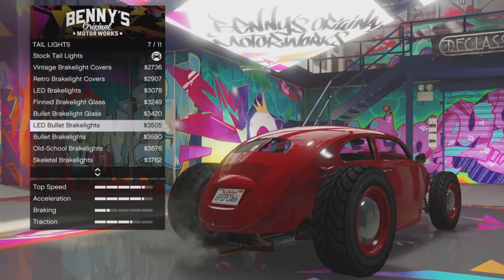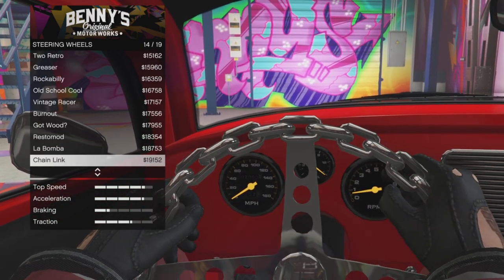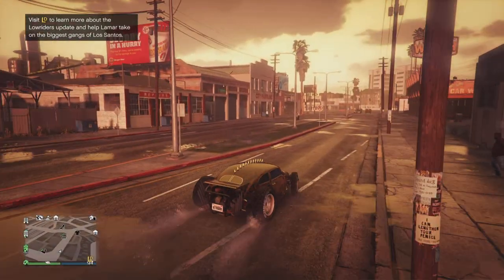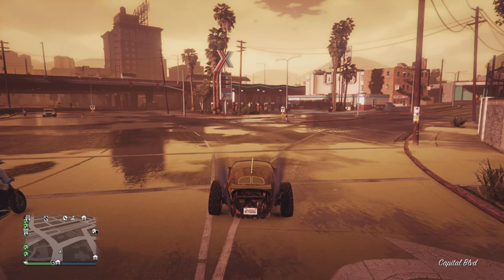GTA Online - Evil Weevil Review! Should You Buy?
One of the vehicles ive been waiting for has finally been released from the GTA Online drip fed content vault and the BF Weevil with the Benny's upgrade which converts it into the Evil Weevil does not dissapoint. In this video i showcase the customization and test the performance of the Evil Weevil and recommend wether or not your should buy the vehicle.

Heyooo whats going on everybody my name is Tylarious! I make Videos and Livestream Daily! I play Rockstar Games, FPS, and more! The GTA Online Content I create are things like Legitimate Money Guides, Money Grinds, Business Guides, Car Reviews, Top Lists, Tutorials, Live Streams, and way more. I am your Ultimate Guide for Everything GTA Online!